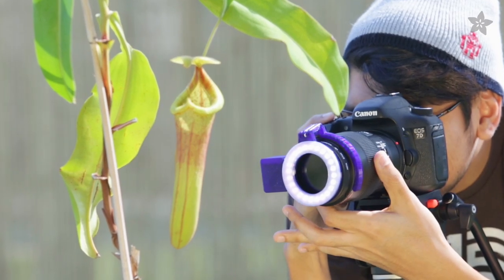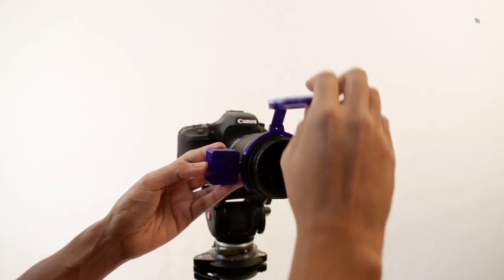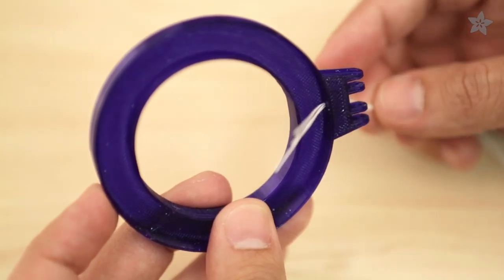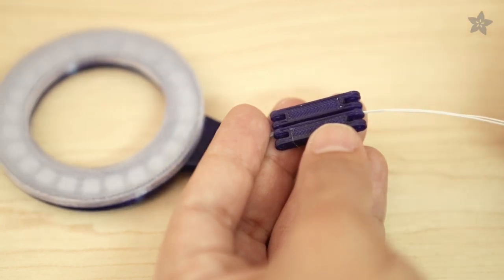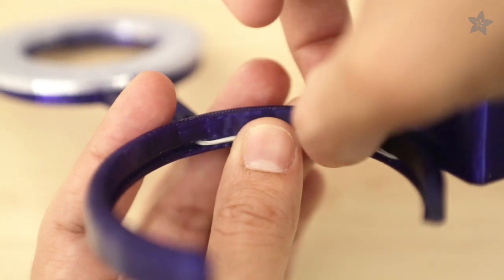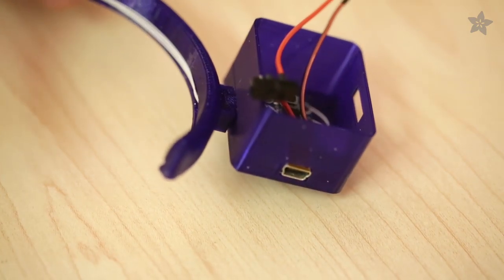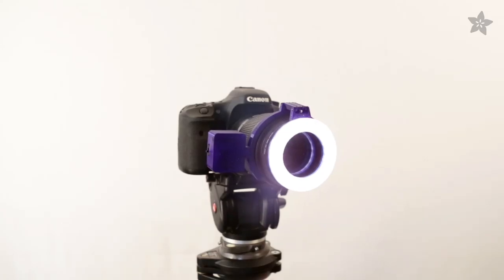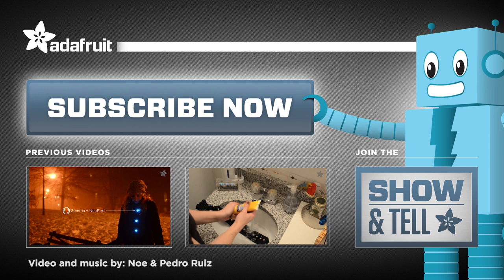3D Printed NeoPixel Camera LED Ring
Learn to build your own LED camera ring light with a NeoPixel ring, Trinket, and 3D printing!